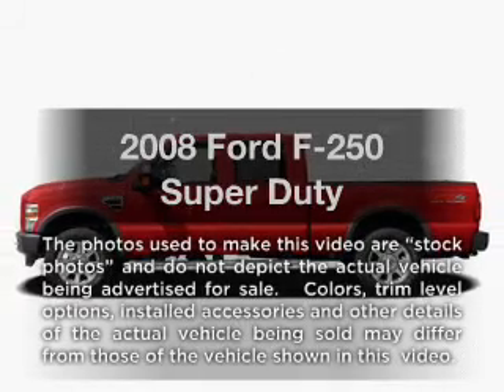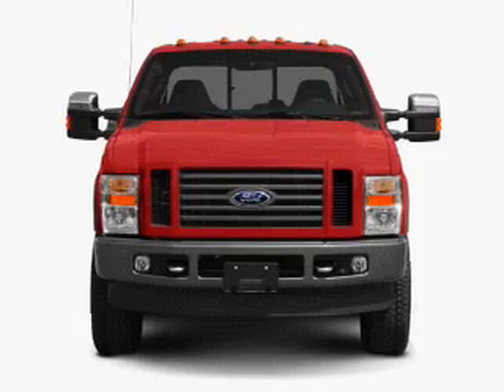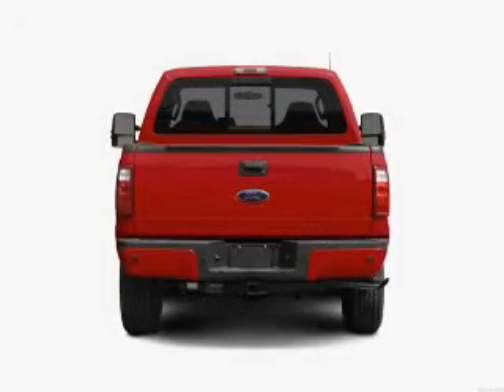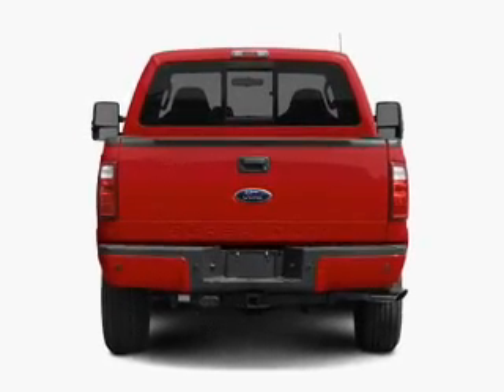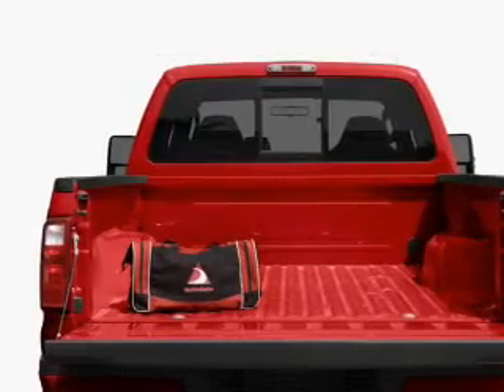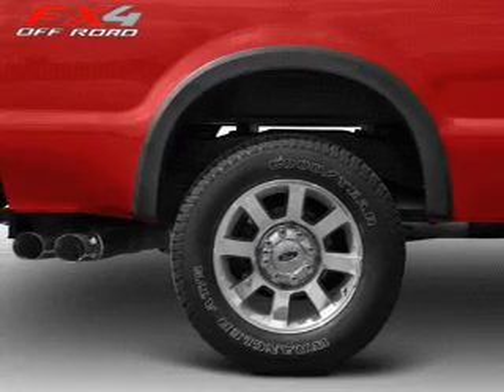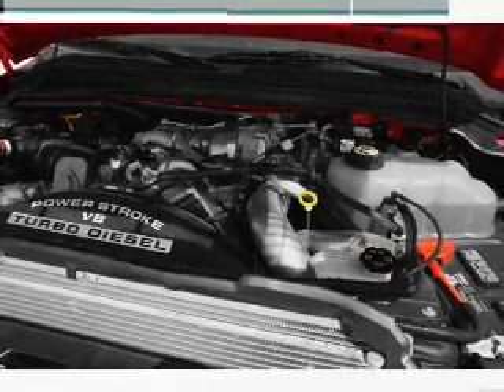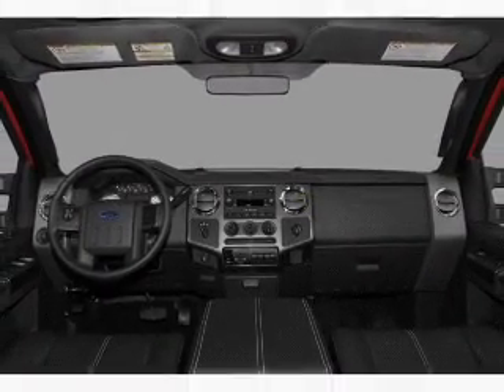2008 Ford F-250 - Daphne AL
Year: 2008
Make: Ford
Model: F-250
Trim: Super Duty
Engine: 6.4 liter 8 cylinder 32 valve
Transmission: 6-Speed Manual
Color: Brown
Mileage: 35843
Address:
27161 Hwy 98